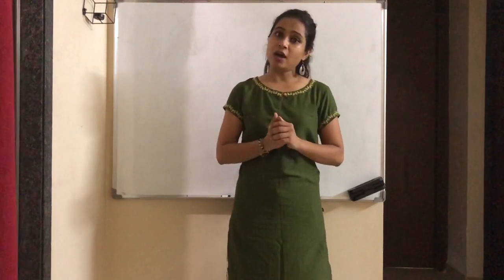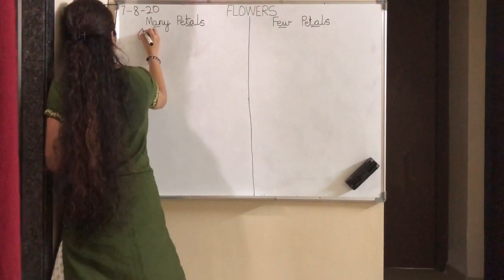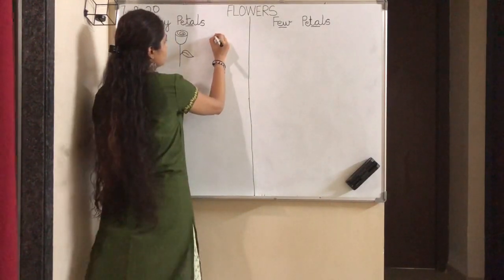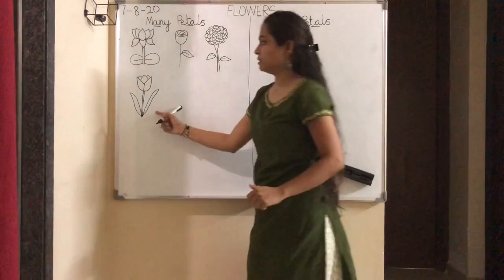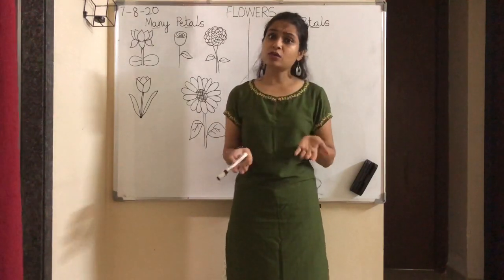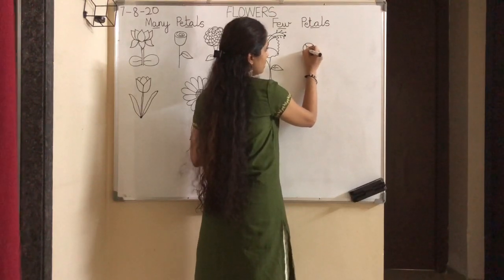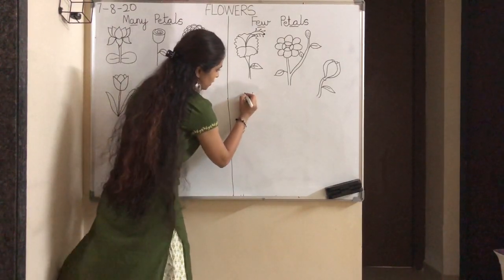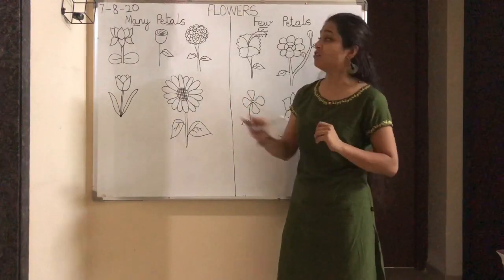EVS - Flowers - Many Petals and Few Petals